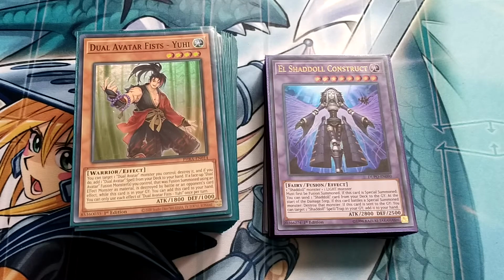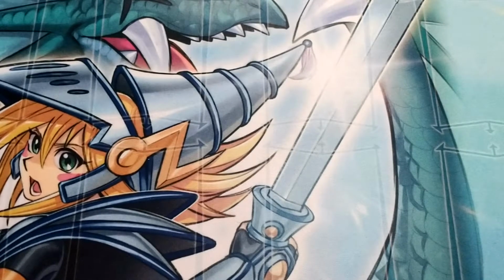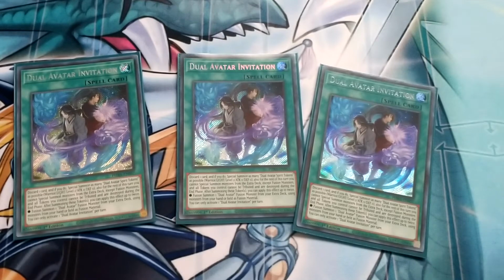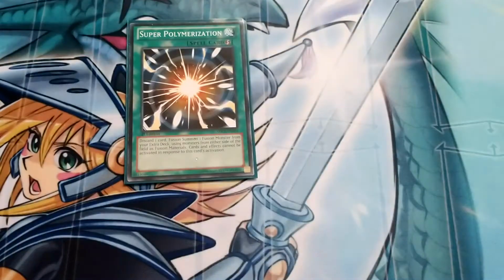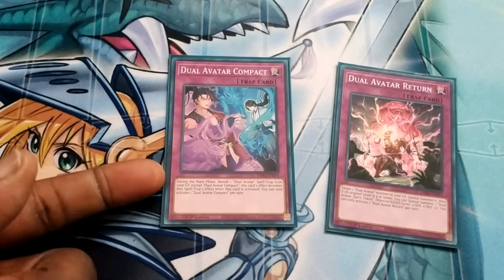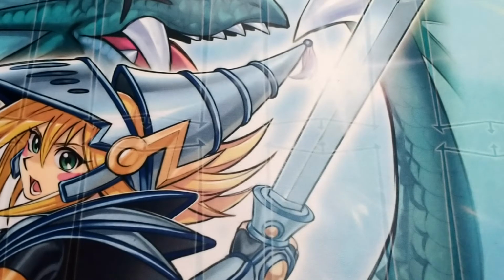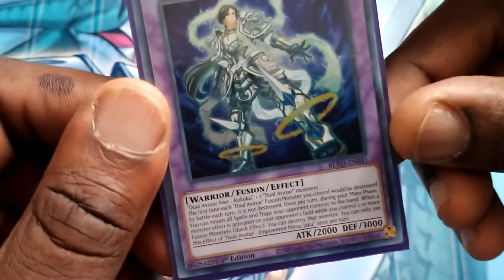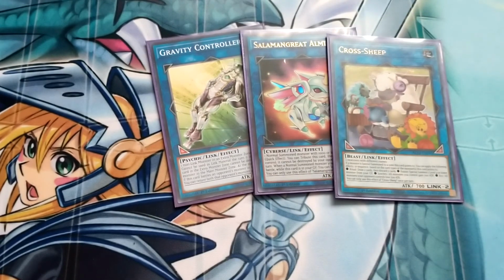*NEW* Dual Avatar Shaddoll deck profile. Powerfully competitive!! april 2021 format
powerful shaddoll deck profile with the sweet flavor of dual avatar will have your opponent scared confused and terrorized! only 8 people in the world knows about this deck! check it out!